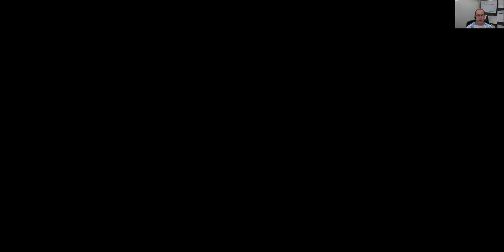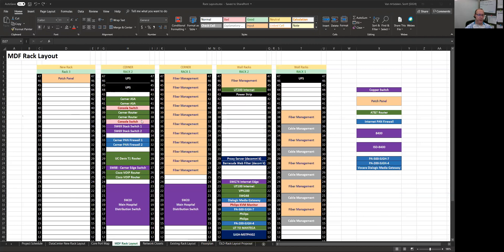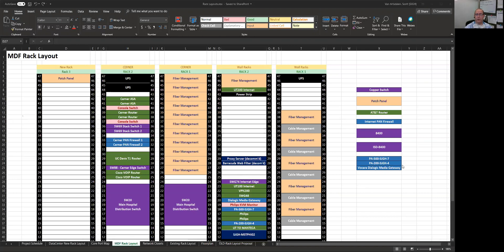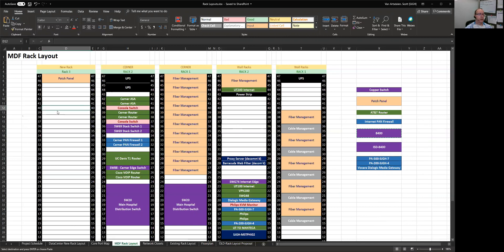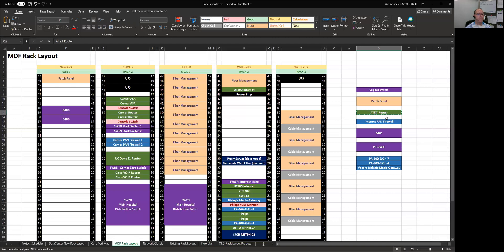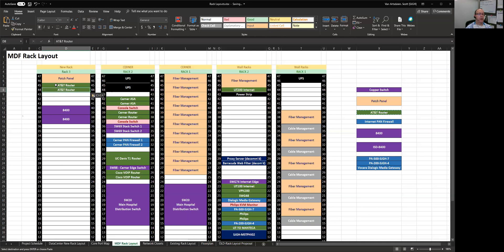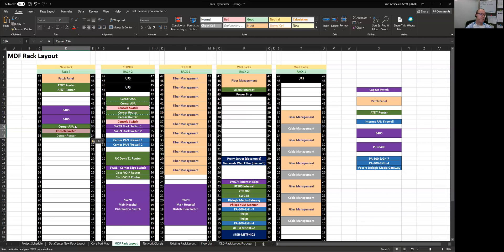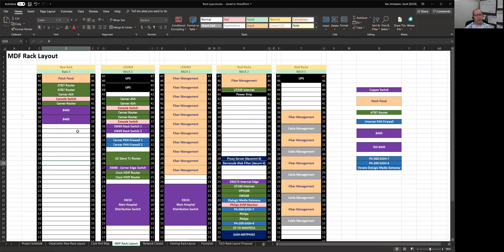Network Admin Life: Document Your Network With Excel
In this week's video I sleepily discuss ways to document your rack mounted equipment using Microsoft Excel.